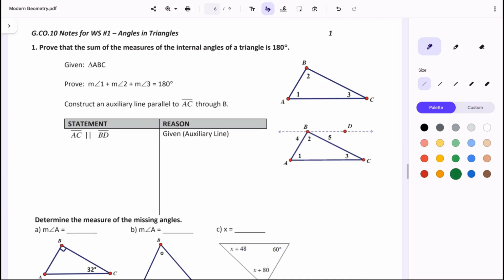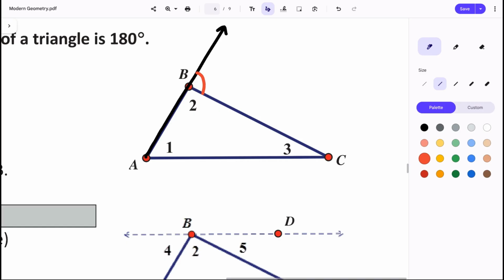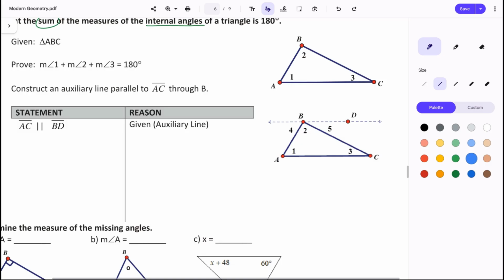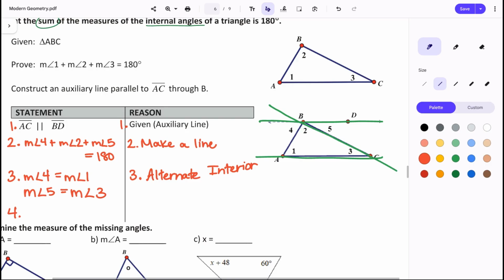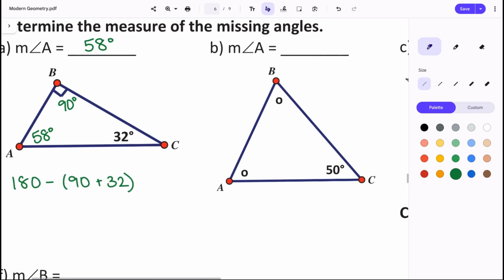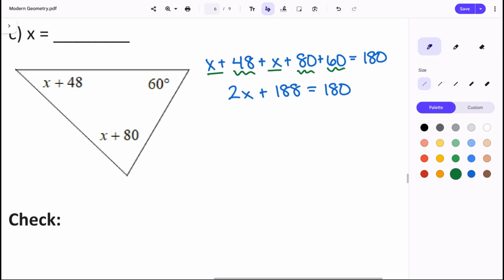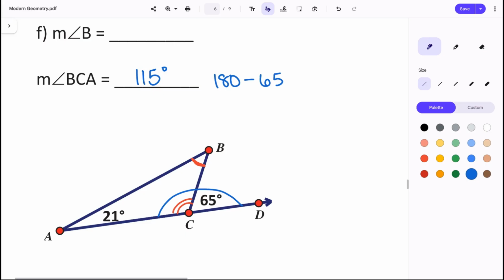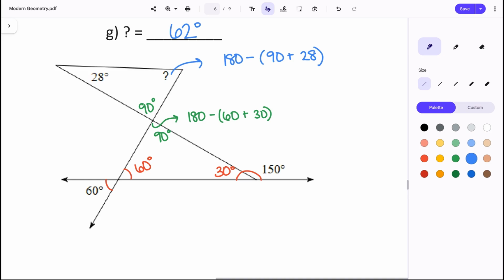G.CO.10 - Angles in Triangles